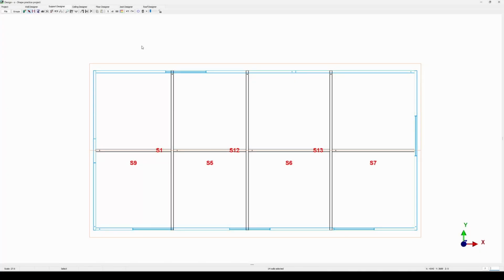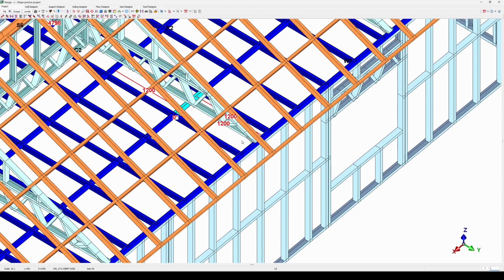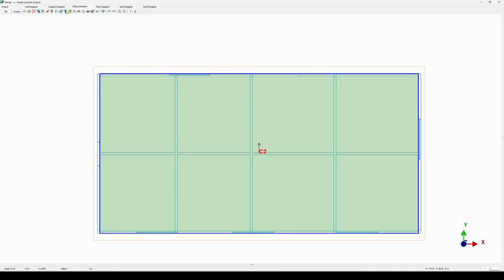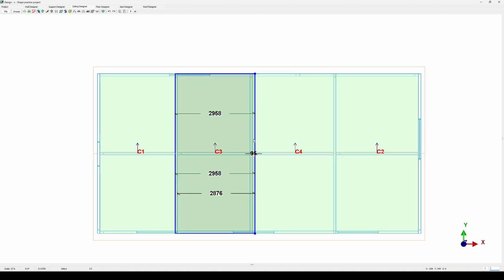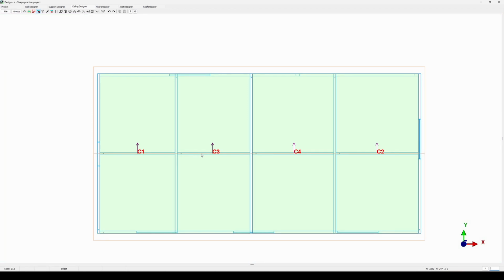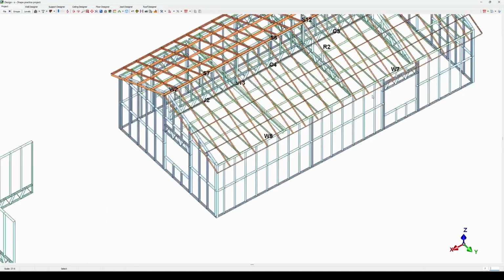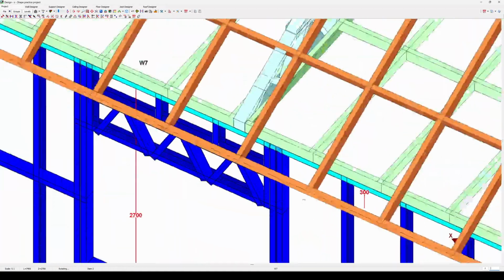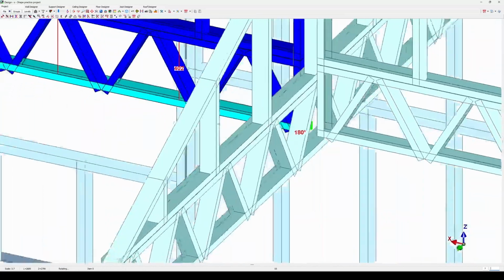4 1 advanced support usage